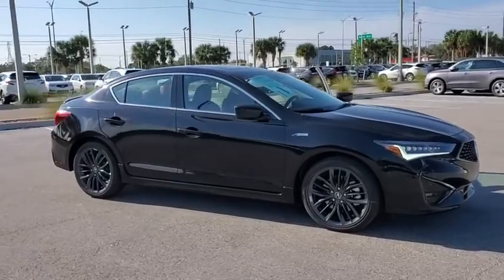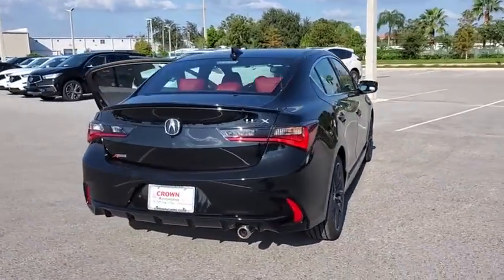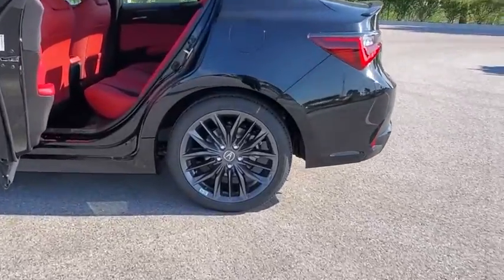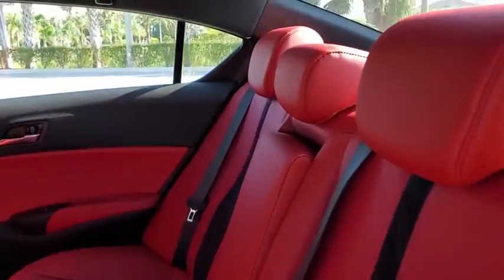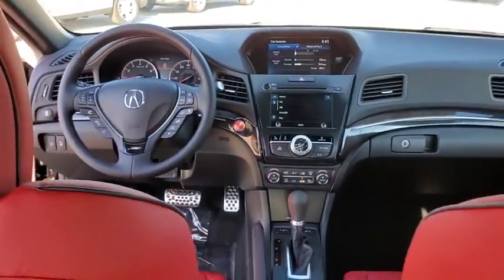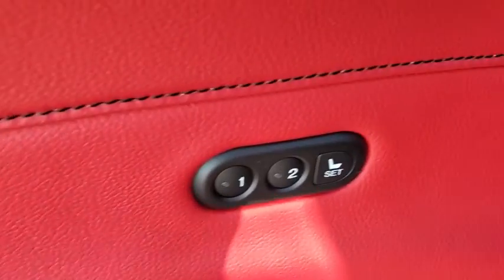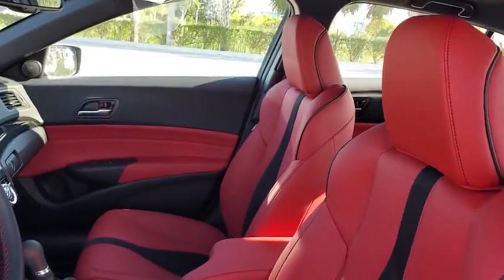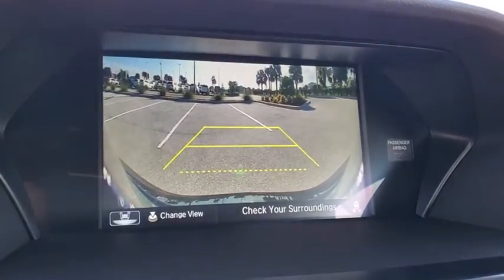2020 Acura ILX Clearwater, Tampa, St. Petersburg, Palm Harbor, Largo, FL LA011956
New 2020 Acura ILX available in Clearwater, Florida at Crown Acura. Servicing the Tampa, St. Petersburg, Palm Harbor, Largo, FL area.

Crown Acura
18911 US Hwy 19 N

2020 Acura ILX 24/34 City/Highway MPG